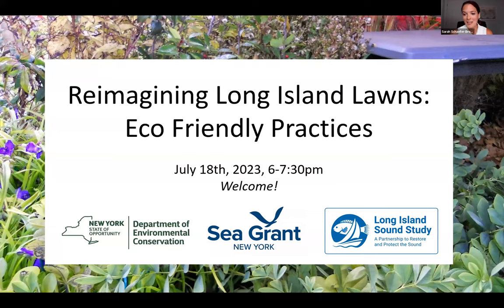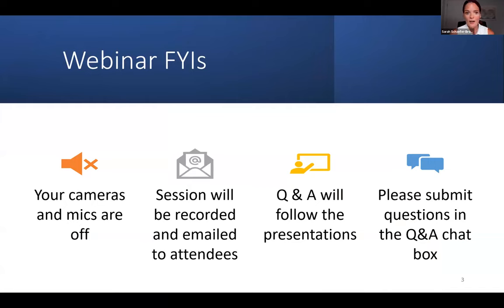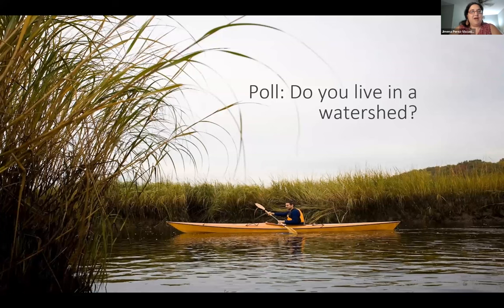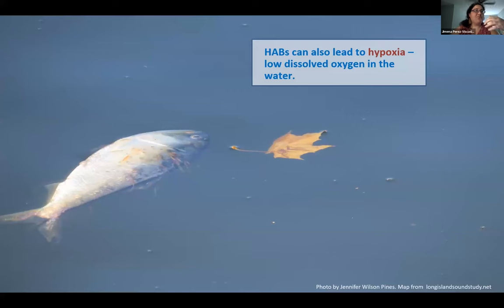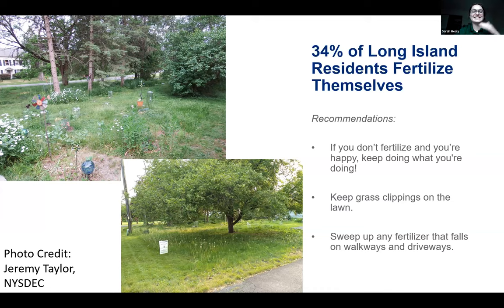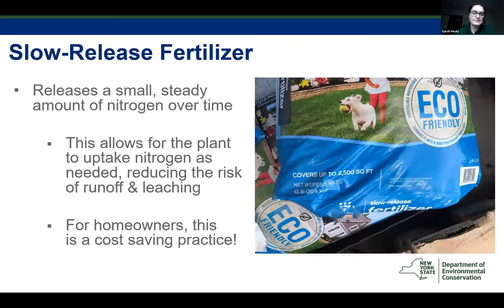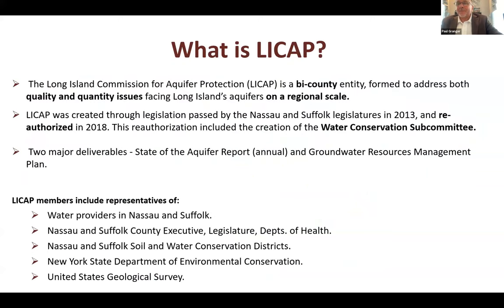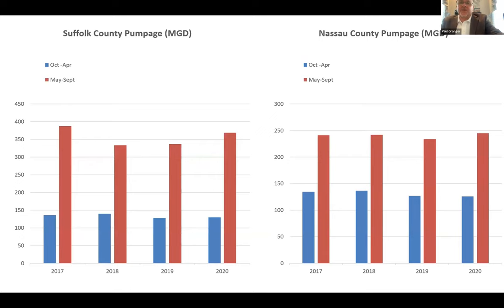Reimagining Long Island Lawns: Eco Friendly Practices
This webinar features experts from New York Sea Grant, NYS Department of Environmental Conservation, Long Island Commission for Aquifer Protection, Cornell Cooperative Extension of Suffolk County, and ReWild Long Island, who covered topics such as:
- the connection of land and water
- nitrogen pollution
- fertilizer use and resources
- water conservation
- native plants species, and
- sustainable landscape practices.

The webinar took place on July 18, 2023 and was hosted by New York Sea Grant, the NYS Department of Environmental Conservation, and the Long Island Sound Study estuary program.